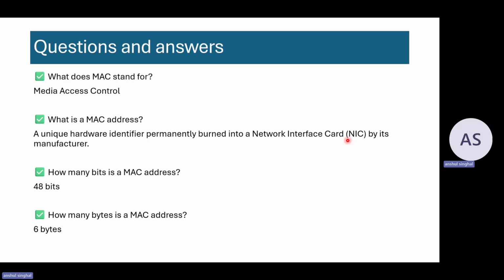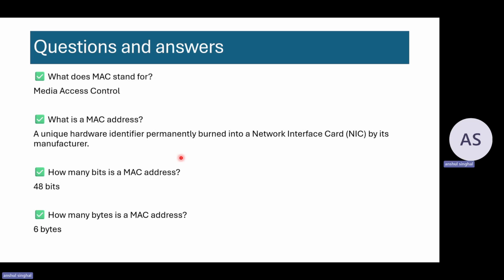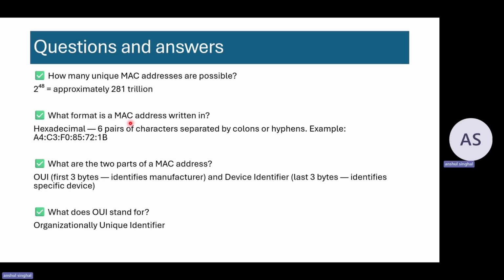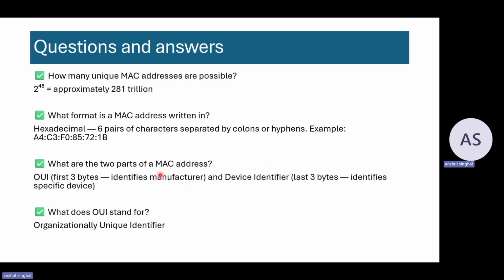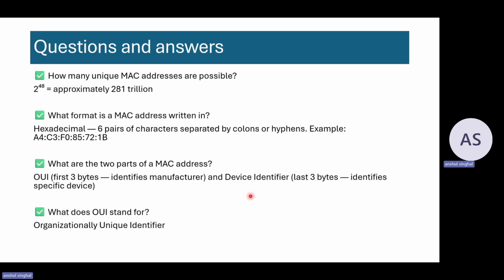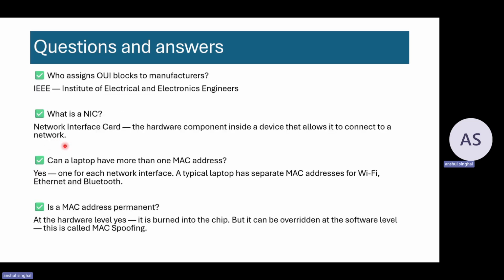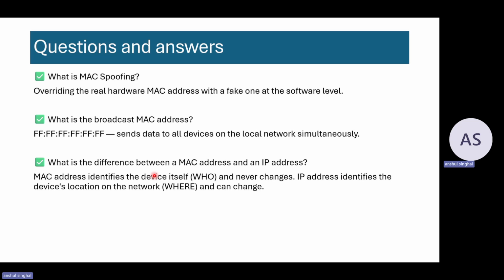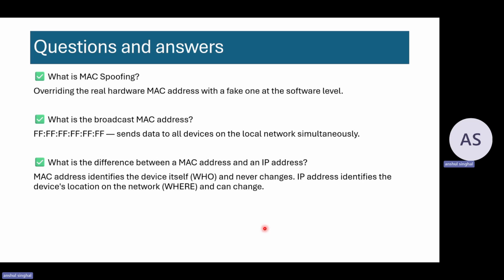7 - Recap using Q&A on MAC Addressing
This is a short recap on what we have covered so far in previous videos for MAC addressing. This will give you an opportunity to think about what we have learned so far using question and answer technique. Following are the questions and answers we will be covering in this part of our Computer-Network series.

✅ What does MAC stand for?
Media Access Control

A unique hardware identifier permanently burned into a Network Interface Card (NIC) by its manufacturer.

✅ How many bits is a MAC address?
48 bits

✅ How many bytes is a MAC address?
6 bytes

✅ How many unique MAC addresses are possible?
2⁴⁸ = approximately 281 trillion

✅ What format is a MAC address written in?
Hexadecimal — 6 pairs of characters separated by colons or hyphens. Example: A4:C3:F0:85:72:1B

✅ What are the two parts of a MAC address?
OUI (first 3 bytes — identifies manufacturer) and Device Identifier (last 3 bytes — identifies specific device)

✅ What does OUI stand for?
Organizationally Unique Identifier

✅ Who assigns OUI blocks to manufacturers?
IEEE — Institute of Electrical and Electronics Engineers

✅ What is a NIC?
Network Interface Card — the hardware component inside a device that allows it to connect to a network.

✅ Can a laptop have more than one MAC address?
Yes — one for each network interface. A typical laptop has separate MAC addresses for Wi-Fi, Ethernet and Bluetooth.

✅ Is a MAC address permanent?
At the hardware level yes — it is burned into the chip. But it can be overridden at the software level — this is called MAC Spoofing.

✅ What is MAC Spoofing?
Overriding the real hardware MAC address with a fake one at the software level.

✅ What is the broadcast MAC address?
FF:FF:FF:FF:FF:FF — sends data to all devices on the local network simultaneously.

✅ What is the difference between a MAC address and an IP address?
MAC address identifies the device itself (WHO) and never changes. IP address identifies the device's location on the network (WHERE) and can change.

🎯 This is Part 7 of our Computer-Network series where we deep-dive computer networking concepts from absolute scratch — one concept at a time — in plain, simple English!